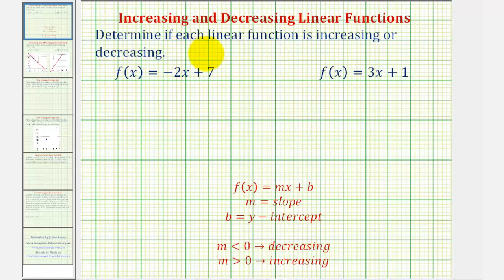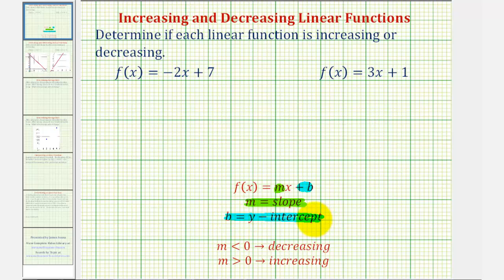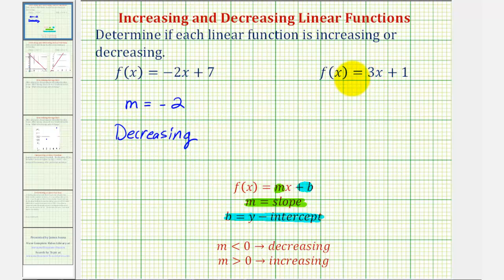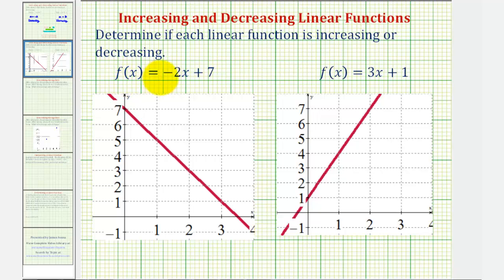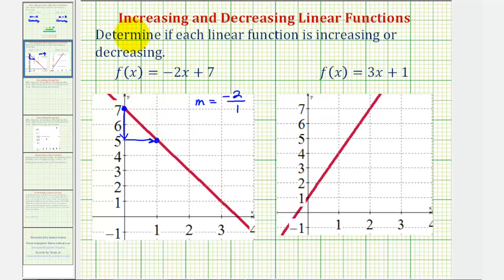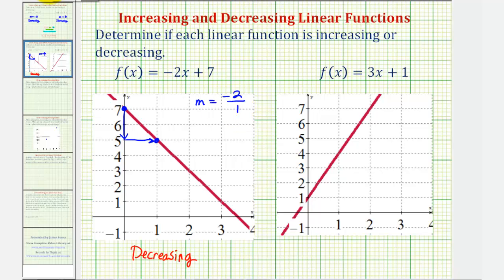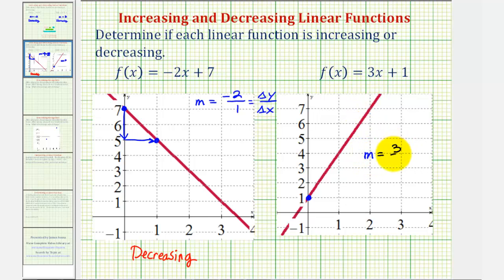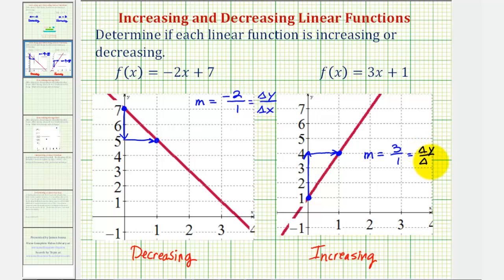Ex: Determine if a Linear Function is Increasing or Decreasing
This video explains how to determine if a linear function is increasing or decreasing.  The results are discussed graphically.